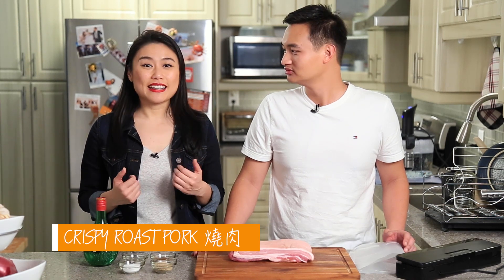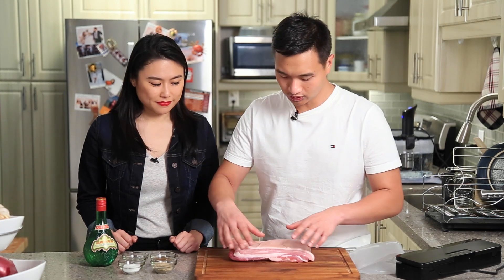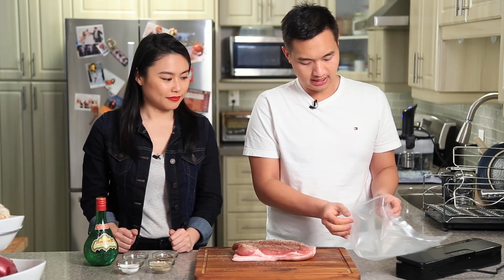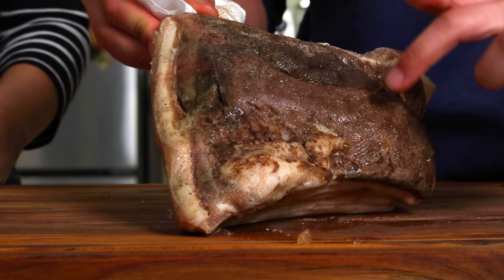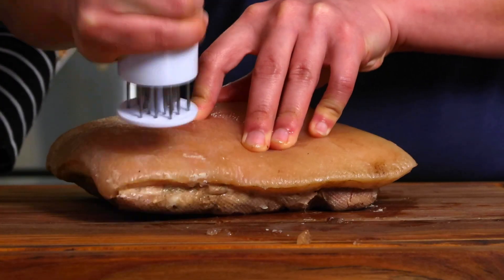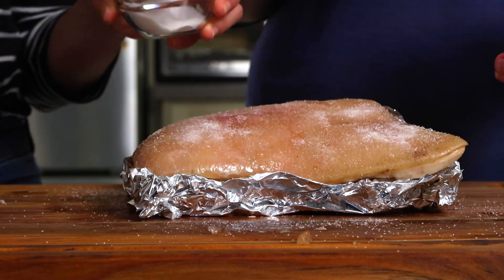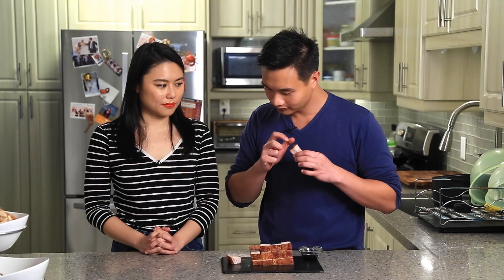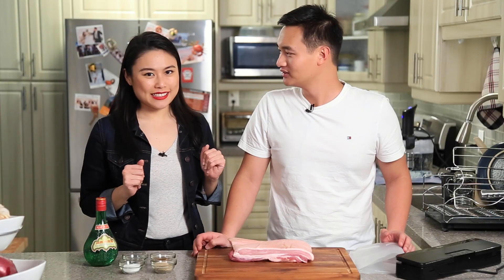How to Make Sous Vide Crispy Pork Belly (Siu Yuk 燒肉)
The best part of Cantonese Roast Pork aka Siu Yuk is the crackling. Kevin would probably just eat that part if he could. But what about the rest of it? Would it be possible to make the perfect Cantonese roast pork in the sous vide? Would the sous vide give the pork belly the right balance of tender meat, rendered fat, and crispy pork skin?

After doing this experiment, it’s definitely a good start and makes a good BBQ roast pork. However, there’s still room for improvement - we’ll get on that and report back!

Meat Tenderizer
FoodSaver Expandable Rolls
Ziploc Freezer Bags, Two Gallon (XL)
Baking sheet and wire rack

Carmen @harrocarmen
Kevin @kindof_cooking

Ingredients
- 2 lb Pork Belly
- 2 teaspoon Five Spice Powder
- Generous amount of Salt
- 2 teaspoon Rose Wine
- ½ teaspoon White Pepper
- 2 teaspoon White Vinegar

Recipe
- Set water bath to 155F (68C).
- With the pork skin side down, generously salt and rub in 5 spice powder and white pepper onto the meat side.
- Place into bag, add 2 teaspoons of rose wine, and seal.
- Sous vide for 12 hours at 155F (68C).
- Once the time is up, remove the bag from the sous vide and place it into an ice bath.
- Remove pork from the bag, and place onto a chop board.
- Pat the skin dry. Using the meat tenderizer, puncture the skin all over.
- Wipe dry again, then brush the skin side with vinegar.
- Add a generous layer of salt on the skin.
- Wrap the meat portion of the pork belly with foil, leaving the skin exposed.
- Place onto a baking sheet and into the fridge to air dry overnight without covering.
- When ready to finish, heat the oven as high as it will go or to broil.
- Wipe off any excess salt. Once again, puncture holes using the meat tenderizer all over the skin.
- Wipe the skin very dry before placing into the oven.
- Once the skin has bubbled all over and turned golden brown it’s ready to remove from the oven. Watch carefully as the skin can burn fairly quickly, especially if using broil.
- Set aside to cool completely, chop, and serve.